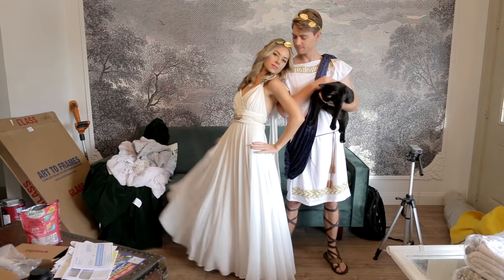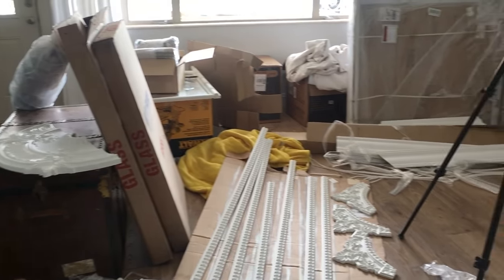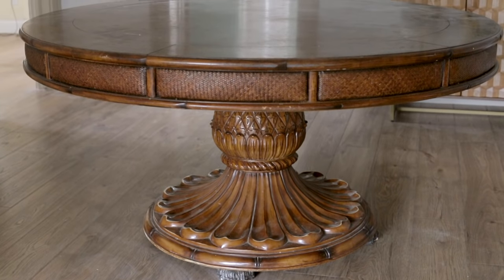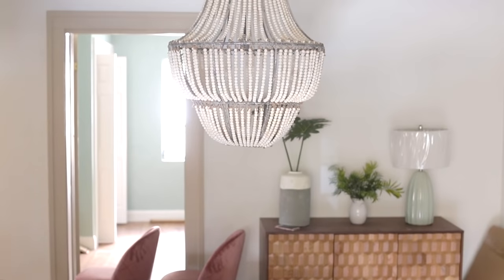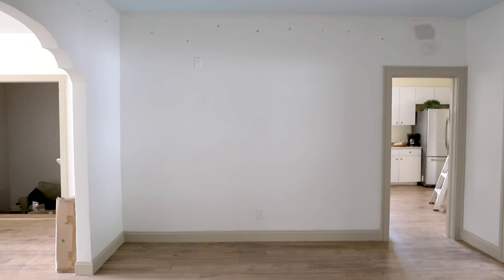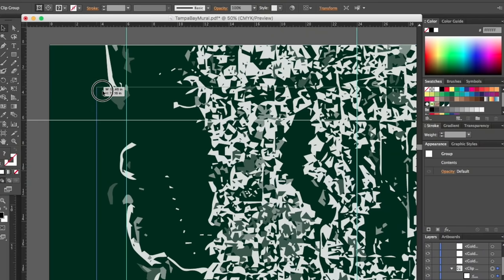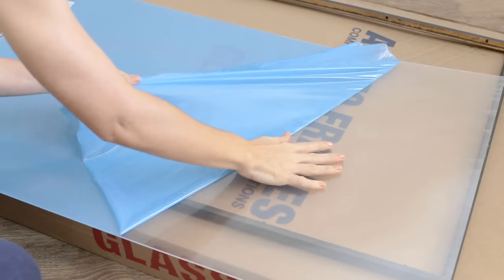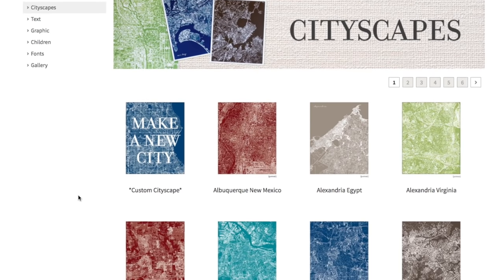Dining Room Design Plan: Riverside Retreat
Before we reveal our guest bedroom project, I wanted to share our dining room design plans and progress! We've had a lot of fun experimenting with this Mid-Century Tropical look, and I'm loving the way everything is coming together so far.

Watch to see some of the pieces I chose for this space, and my best tips for saving money on large scale custom framing!

You can get all the links and more details in today's blog post